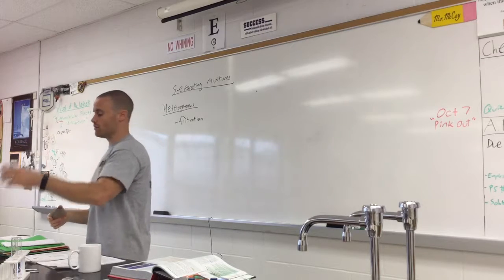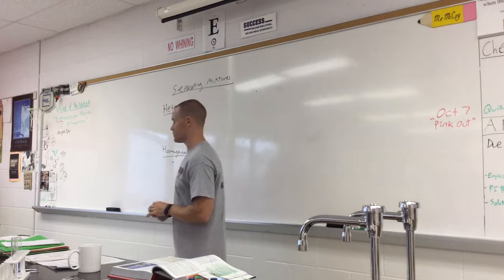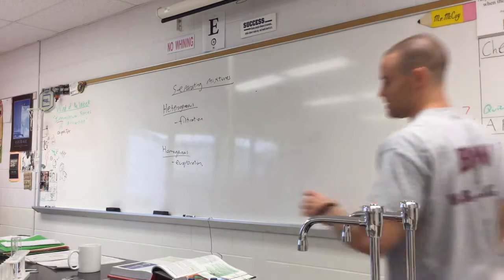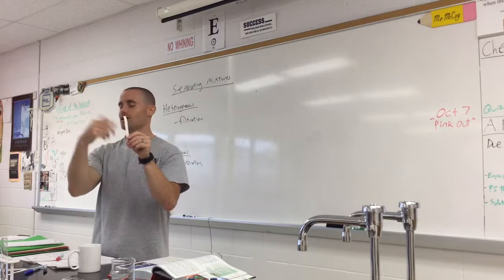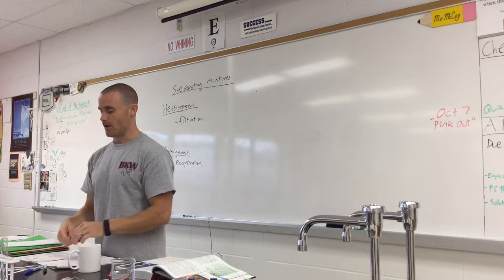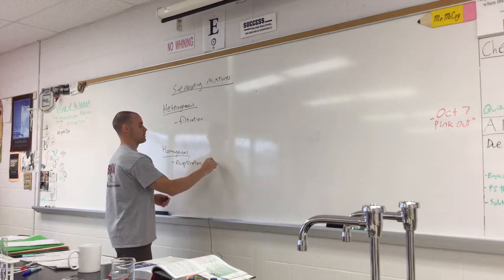9/30/16 per 2 regents chem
How to separate mixtures (briefly)